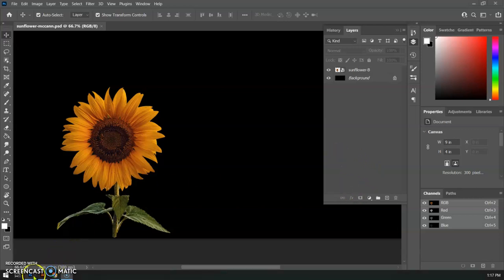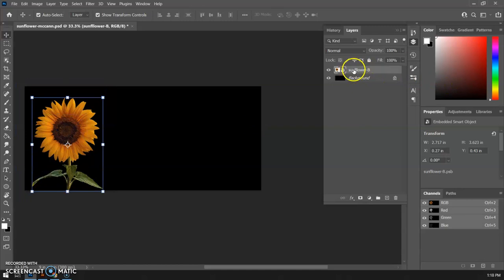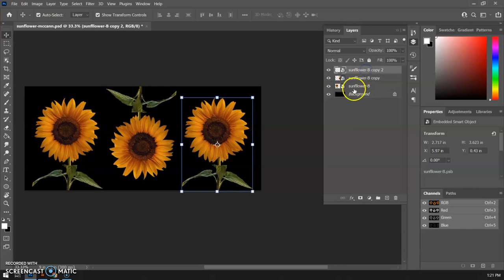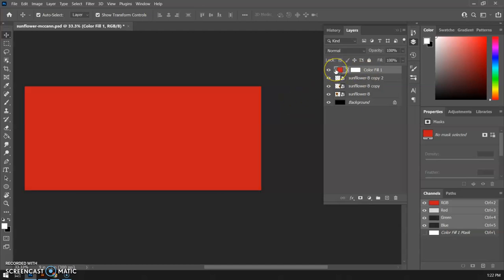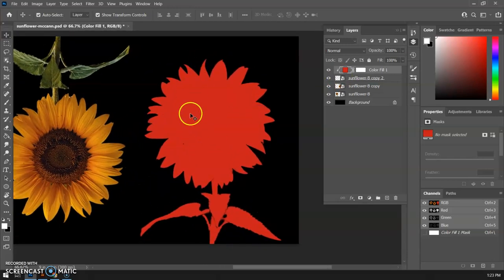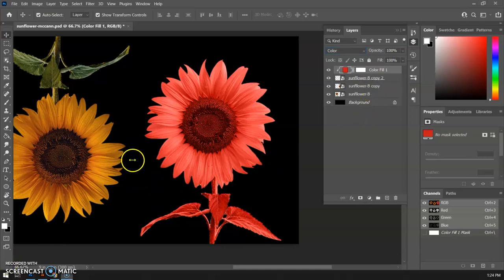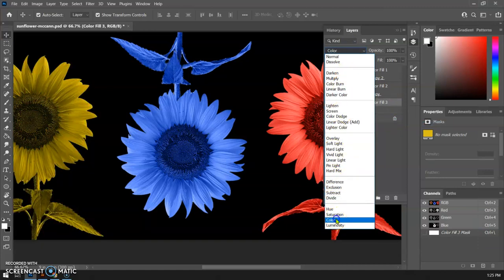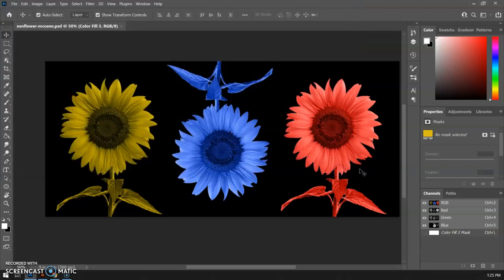Sunflower Step 3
Part 3 - Adjustment layer colorize
--Resize it to leave room for 3 (see sample image)
--Make 2 more copies of the sunflower layer and arrange them on your document.
--Select the layer on the top of the layer stack
--Add a Adjustment layer "Solid Color" (at the bottom of the layers window)
--Choose a red for the color then...
--Change the layer mode from "Normal" to "Color"
--Right-click on the layer and choose "create clipping mask"
--Repeat the color process to change the other flowers to yellow and blue.
--Save your psd file